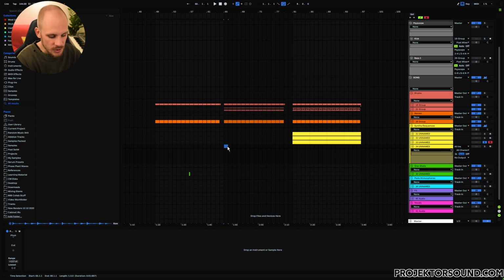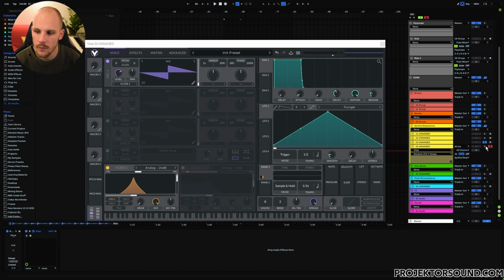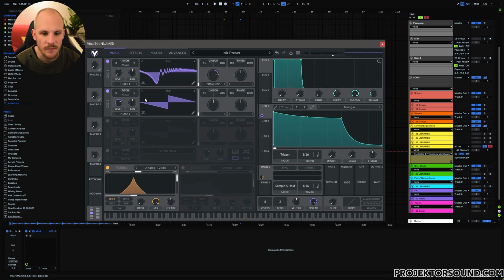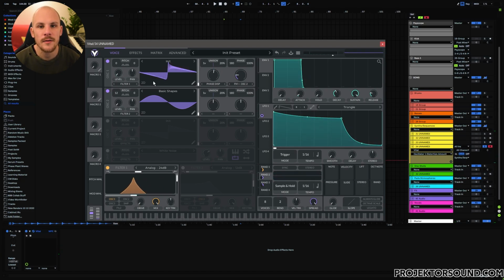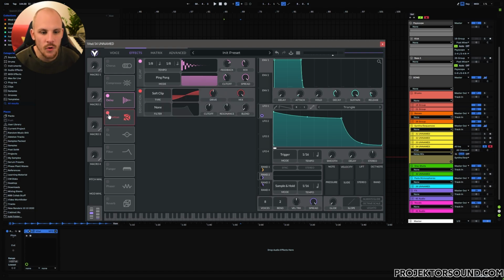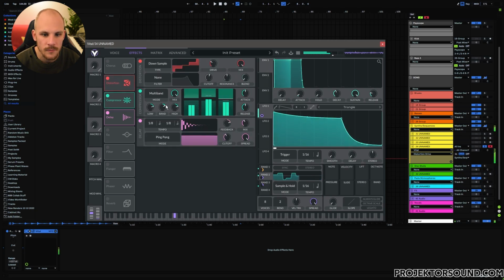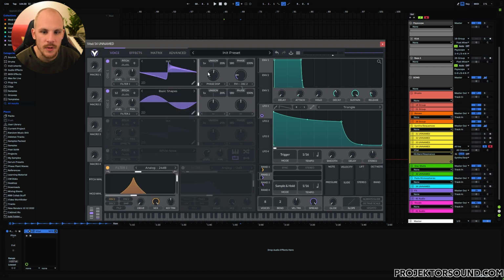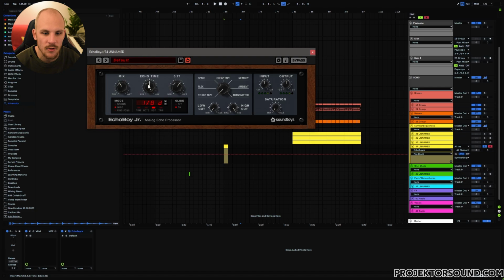Particles in Vital Tutorial!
Timestamps:
0:00 Intro
0:24 The project
1:24 Sound design
5:24 Stereo delay trick
7:05 Outro

Particles are iconic sounds in psytrance and knowing how to make them is a must. Since I've been forcing myself to learn vital more and more I thought now is the best time to show you how to make these sounds & to learn vital myself a bit more.